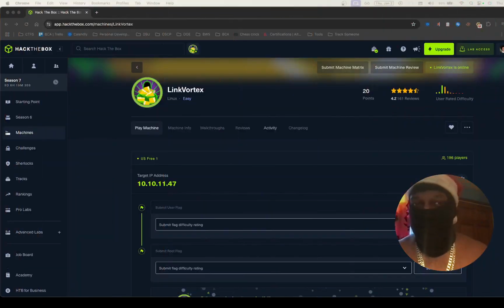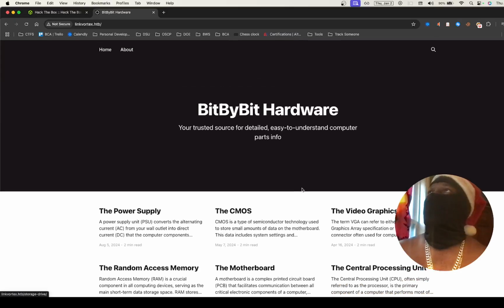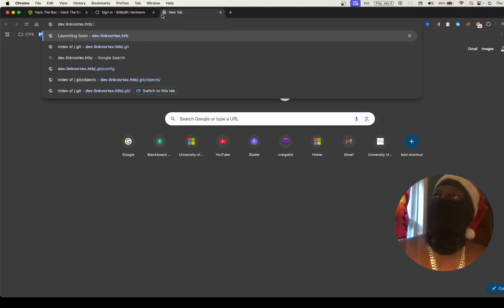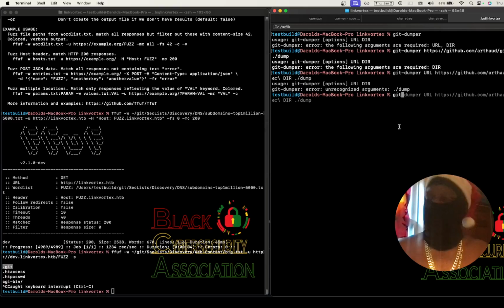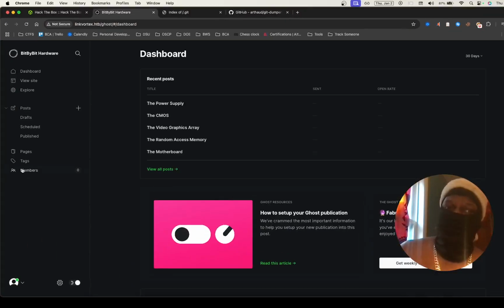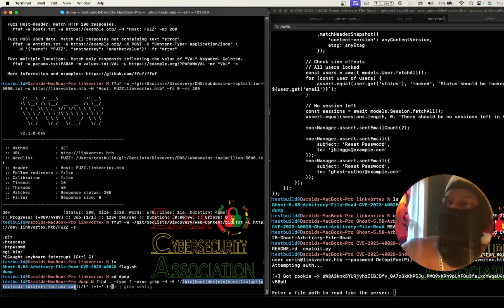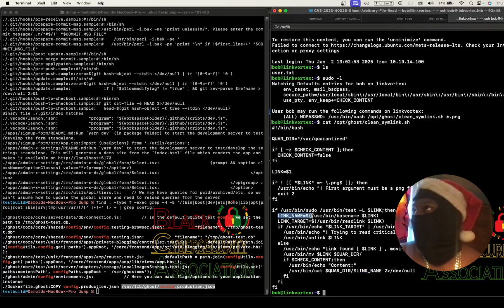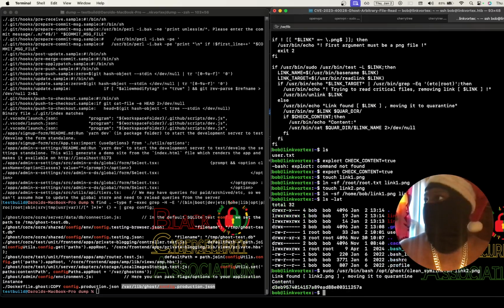HTB LinkVortex Walkthrough - Ghost API Arbitrary File Read CVE + Symlink Exploitation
Dive into this detailed walkthrough of the LinkVortex machine on Hack The Box (HTB)! In this video, I demonstrate how to identify and exploit vulnerabilities within the Ghost API, leveraging an Arbitrary File Read CVE to uncover sensitive information. We’ll also explore Symlink Exploitation to escalate privileges and achieve a full compromise of the target.

This step-by-step guide is designed for cybersecurity enthusiasts, penetration testers, and red teamers looking to enhance their skills in offensive security. Whether you’re a beginner or an advanced user, this video provides valuable insights and practical techniques to tackle similar challenges in your own CTF or real-world engagements.

🔥 What You’ll Learn:

How to enumerate and analyze web applications effectively.
Exploiting the Ghost API to read arbitrary files.
Using symlink techniques for privilege escalation.
Tips and tricks for navigating Hack The Box machines.
📌 Links and Resources:

Hack The Box: [links pending verification]
Ghost API CVE Reference: [links pending verification]
SecLists: [links pending verification]

💻 Tools Used:

FFUF
cURL
Python
Other common pentesting utilities